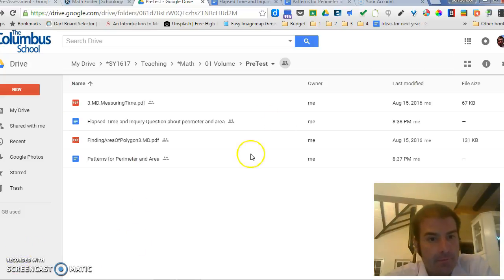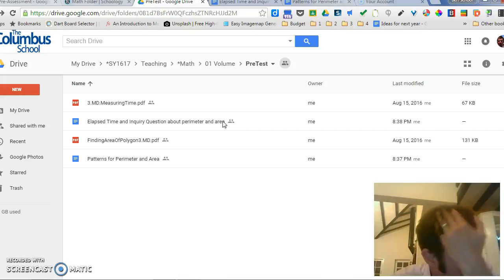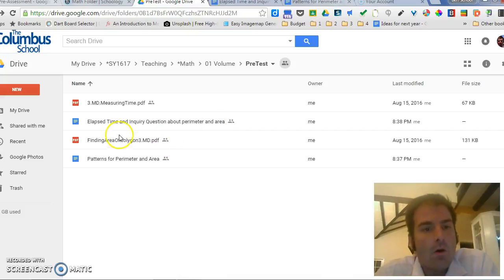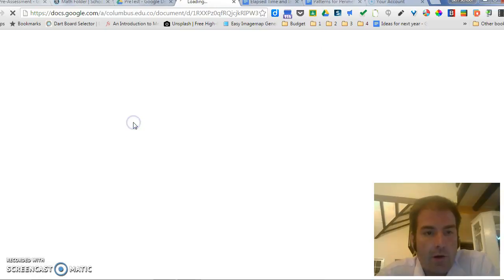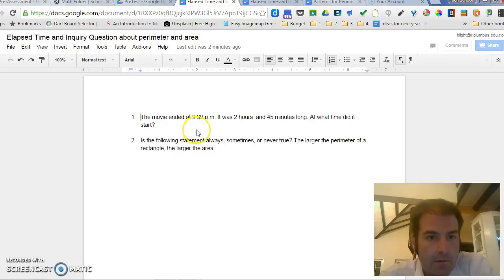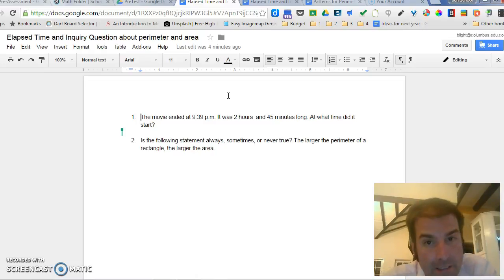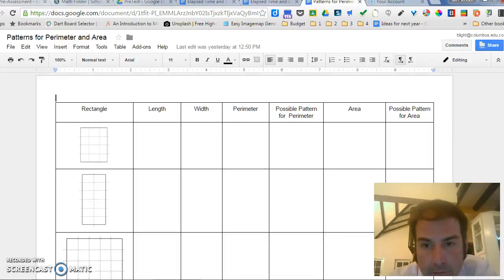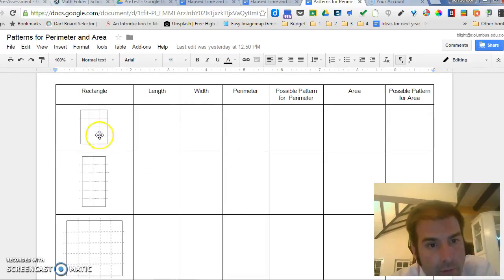Math Pre-Assessments for Volume